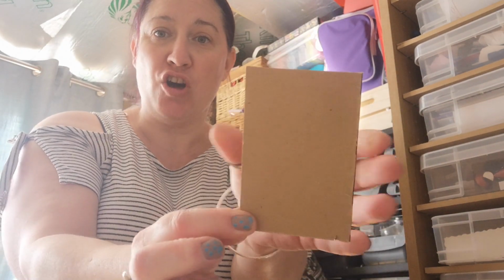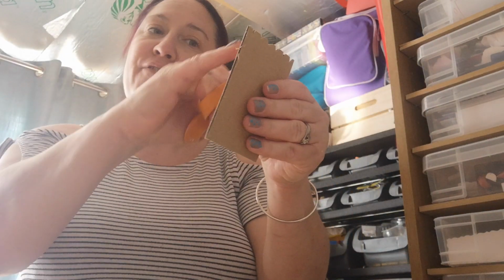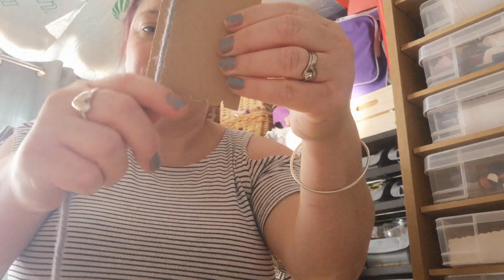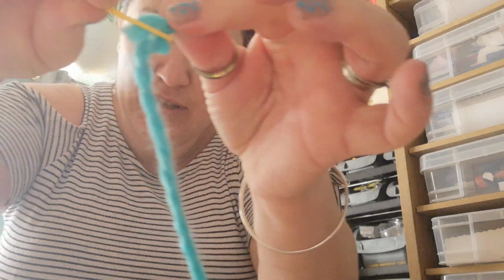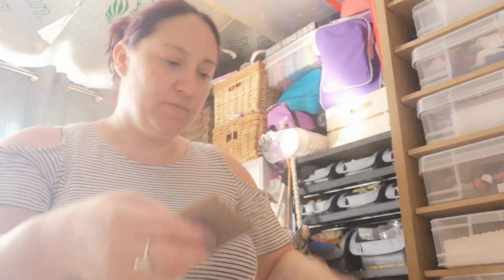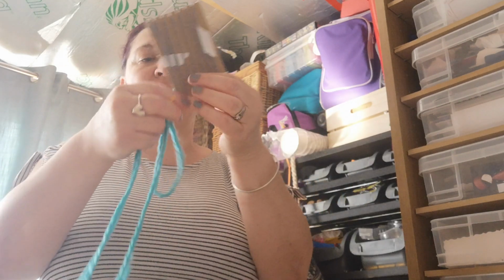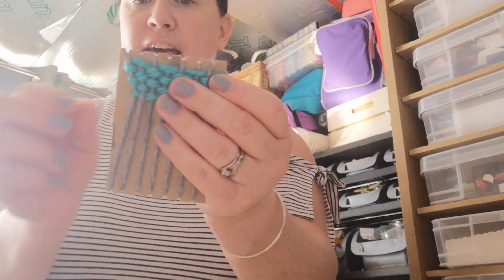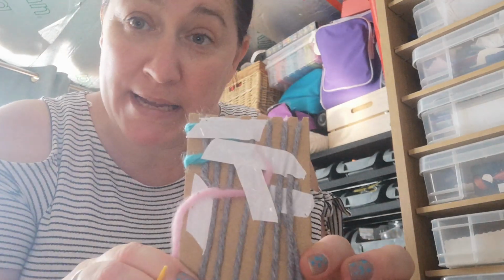Wool weaving part 1